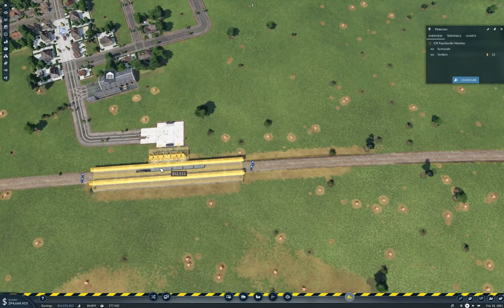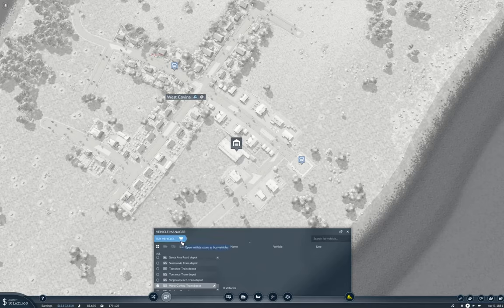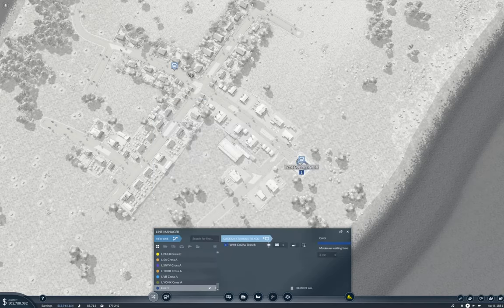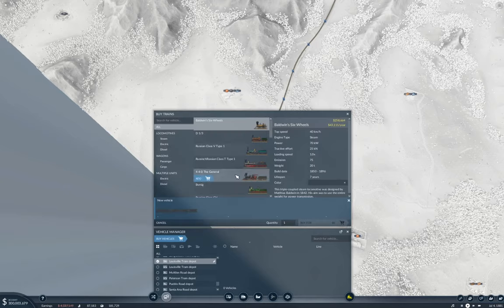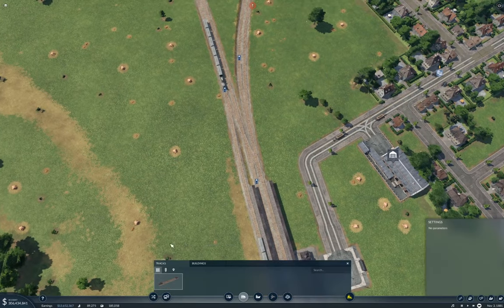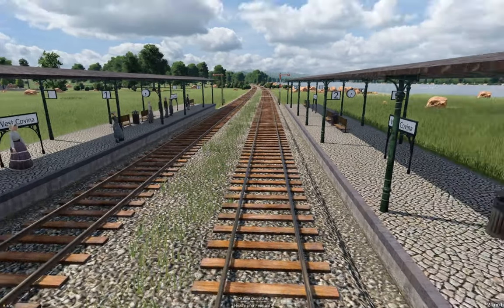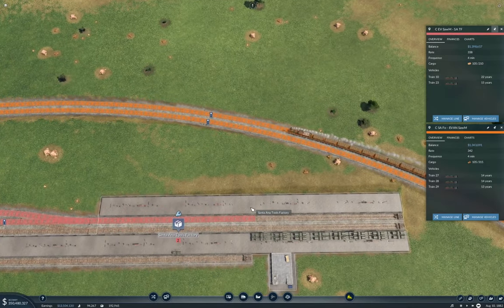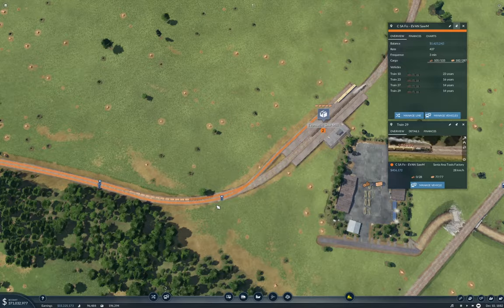Transport Fever 2 - Megalomania #20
Completing the second connection of the new mainline to the existing network. Also an adjustment based on a viewer suggestion. And riding some trains for a bit.